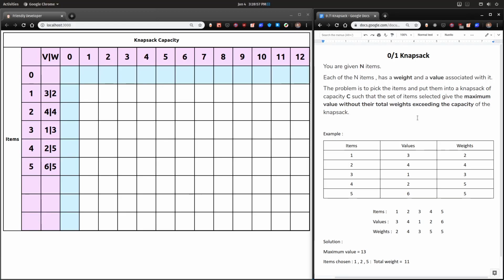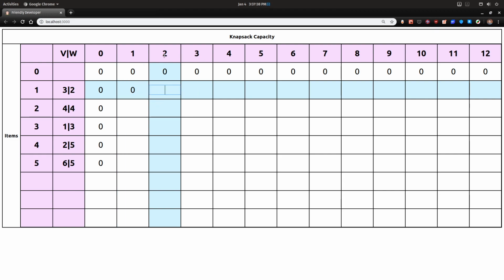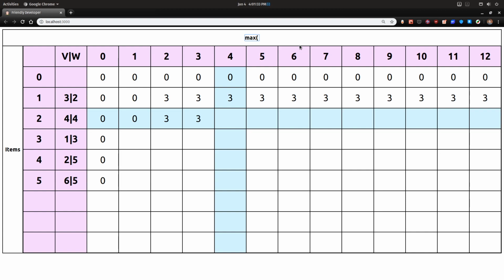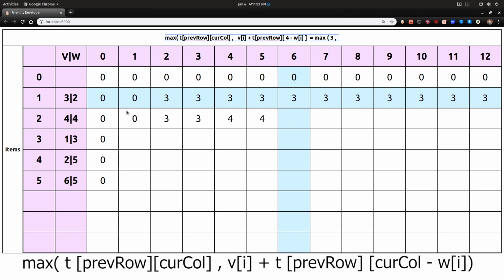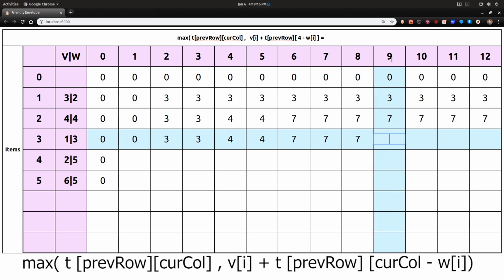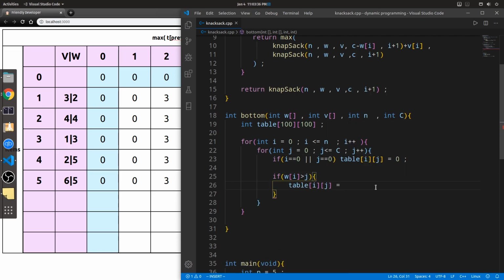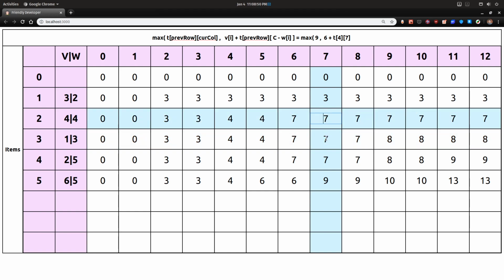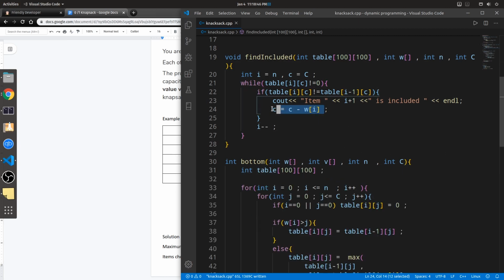0/1 Knapsack Problem TABLE FILLING APPROACH with Coding | Easy Intuitive Method | DP Deep Dive